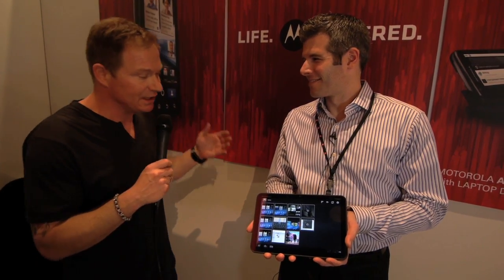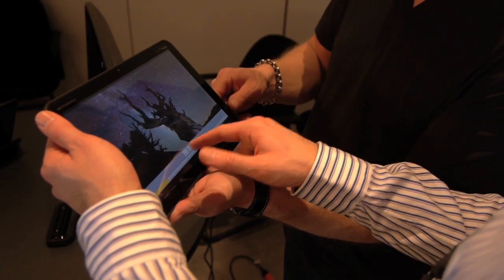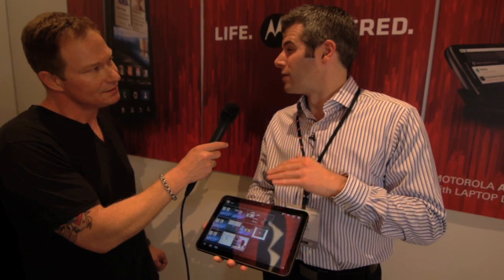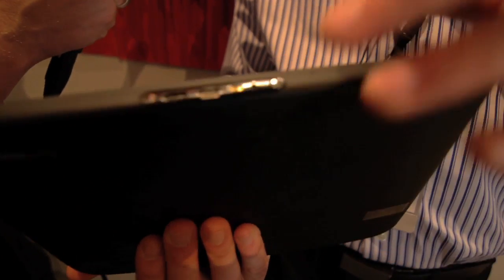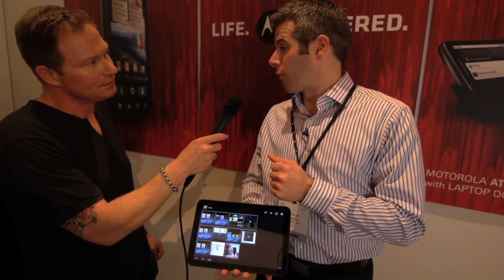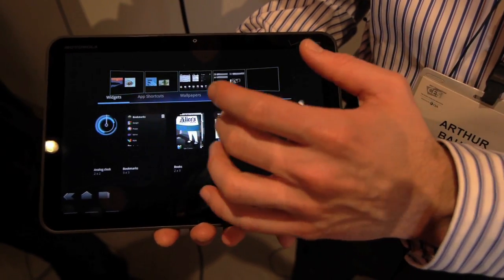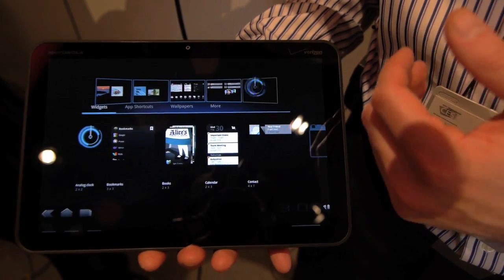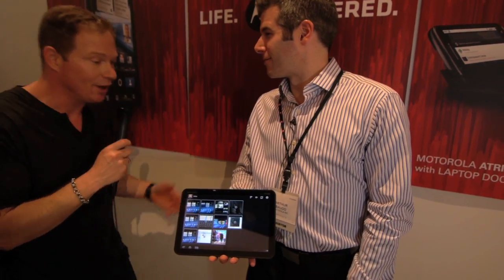CES 2011: Motorola shows off its Xoom tablet with Android 3.0 Honeycomb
Arthur Baudo of Motorola shows off the newly unveiled Xoom, incorporating dual 1GHz ARM Snapdragon processors, front and rear cameras, and the much-expected Android 3.0 ("Honeycomb") - the first tablet we've seen with it